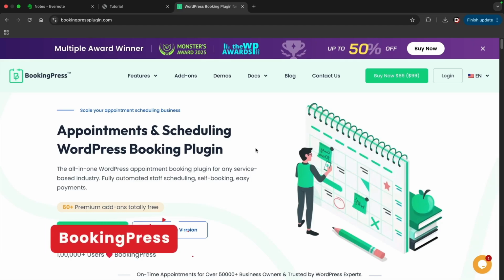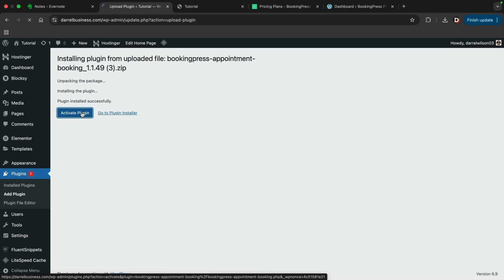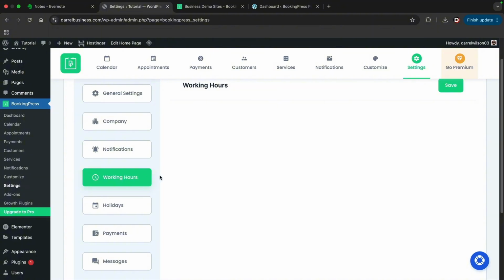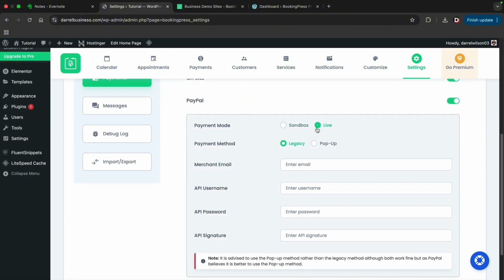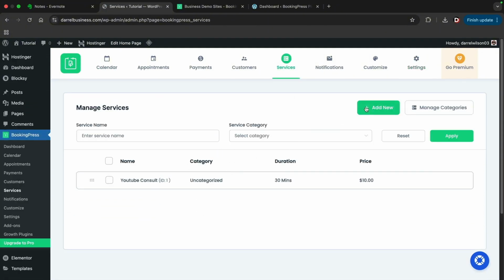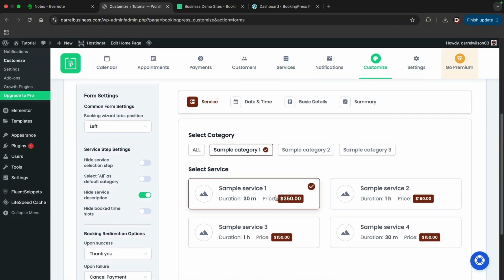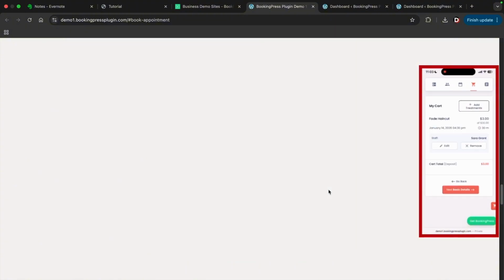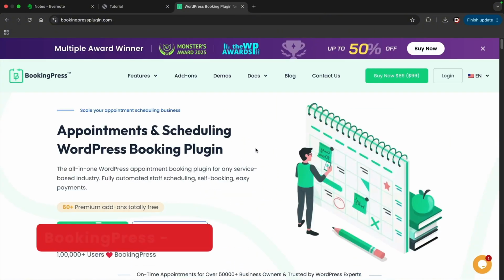BookingPress Review: Why I Finally Recommend This WordPress Plugin 📅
Is it actually possible to accept credit card payments without buying a pro plugin? In this video, we are taking a deep dive into BookingPress. A few years ago I wouldn't have recommended it, but their recent updates have completely changed the game!

I’ll walk you through their incredibly helpful first-time Setup Wizard and show you why this is the only free booking plugin on the market that includes PayPal payment integrations right out of the box. We also tour the custom employee and customer dashboards, play with the live booking form customizer, and test the mobile responsiveness.

Whether you grab the free "Lite" version from their website or upgrade to their Pro/Lifetime plans for recurring appointments and multi-location support, BookingPress is absolutely worth a look.

No BS. Just Build!